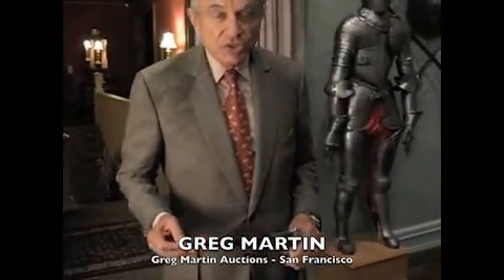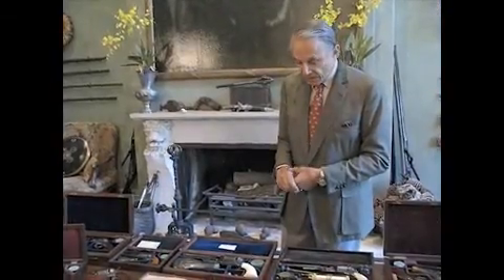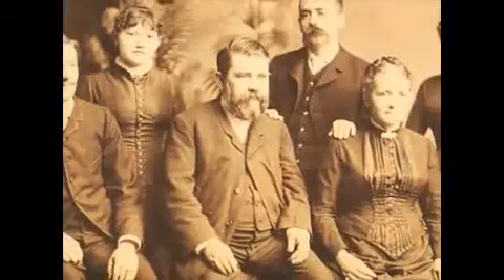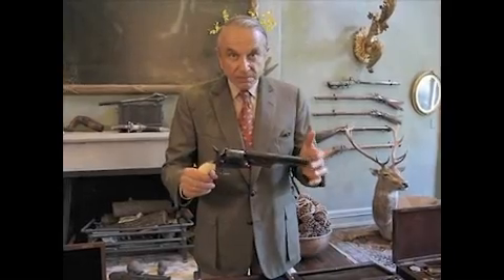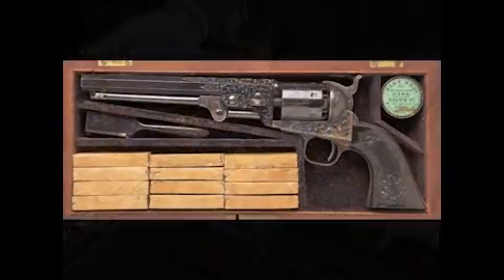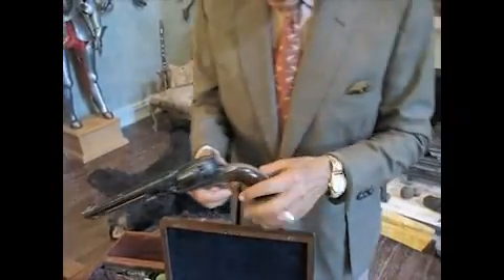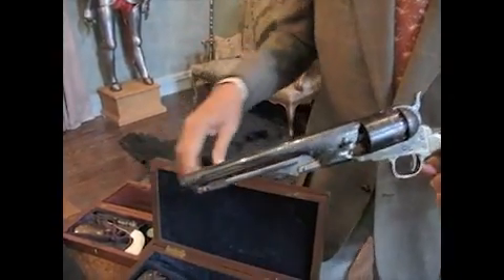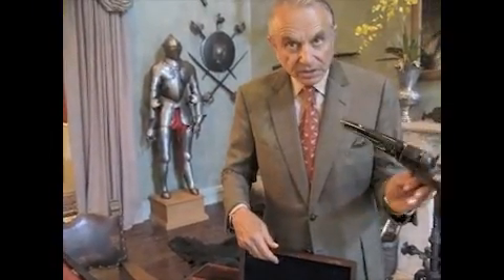Exceptional Historic, Cased, Engraved and Presentation Inscribed Colt Model 1861 New Model Navy...